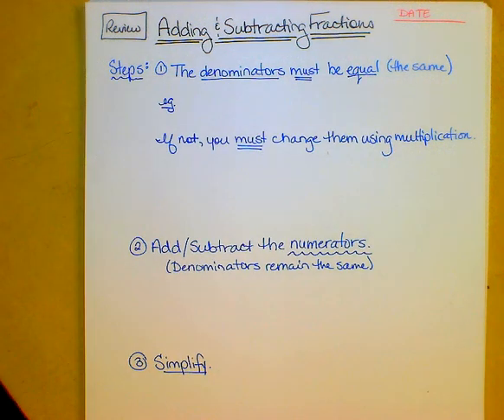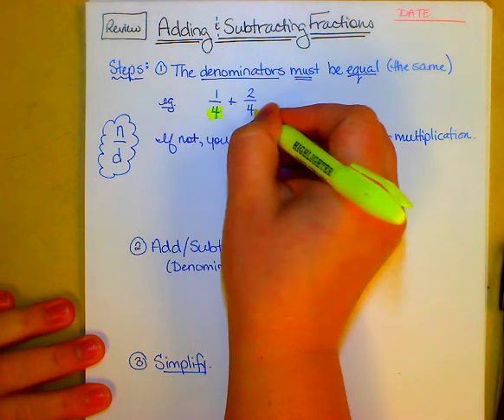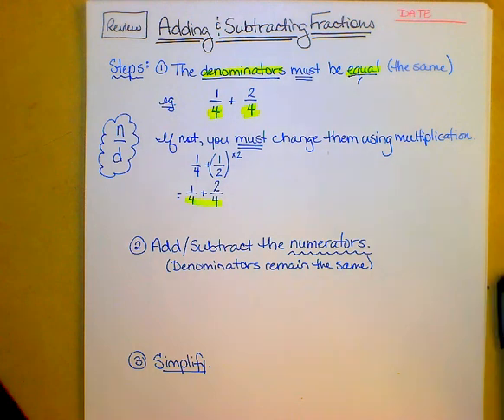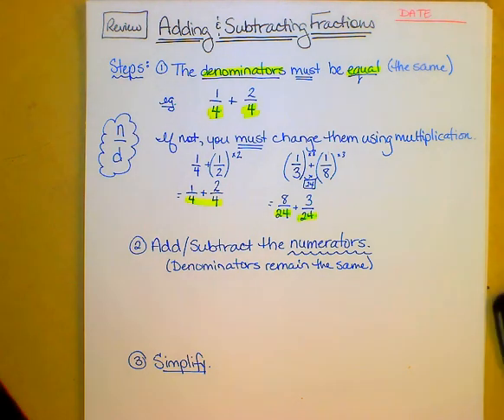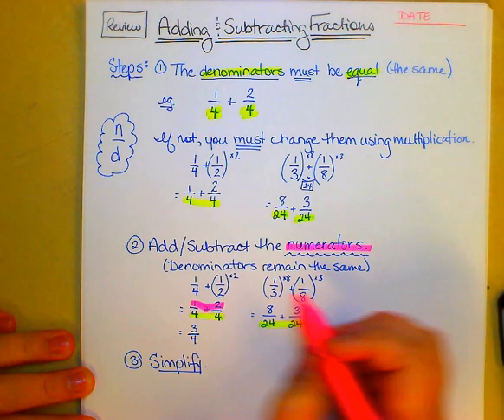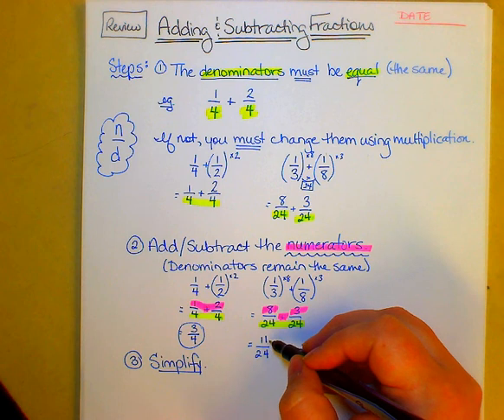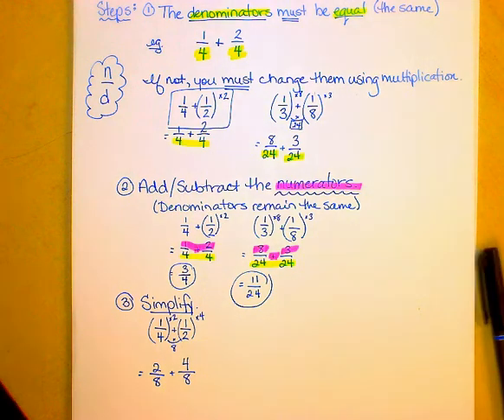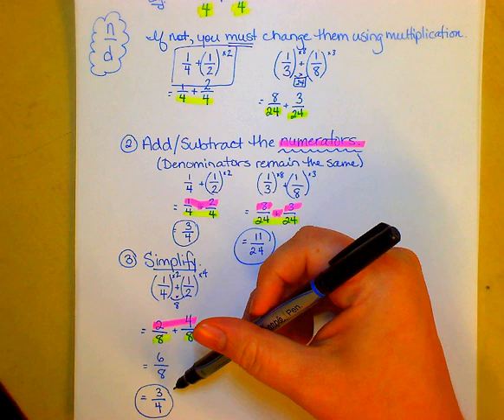NSN Add & Sub fractions Part 1 of 3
Lesson on Adding & Subtracting fractions (GR 7/8) Part 1
Number Sense & Numeration Unit 4 SCDSB